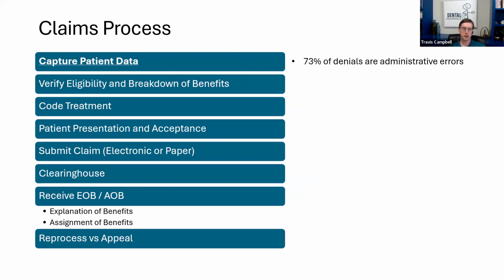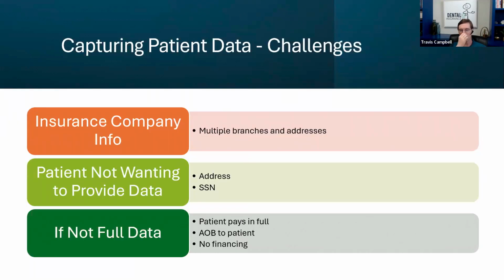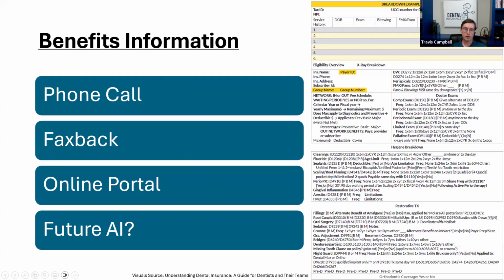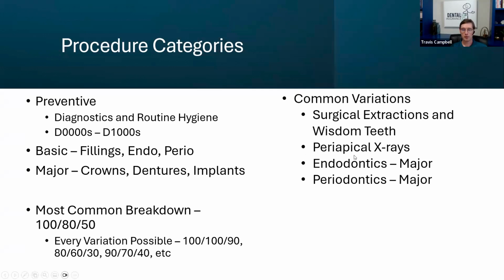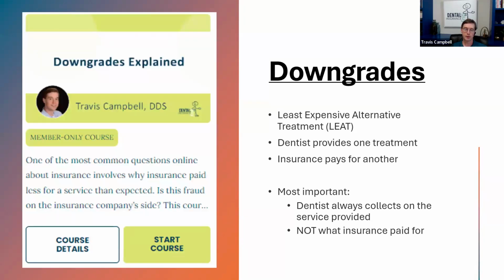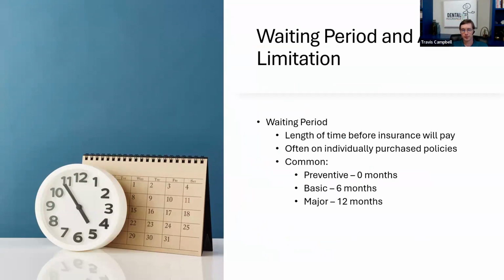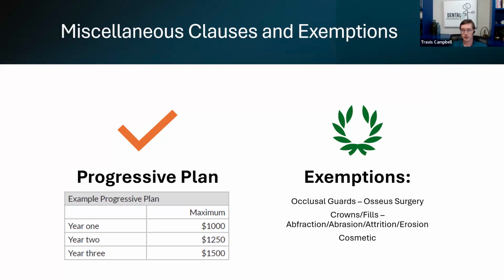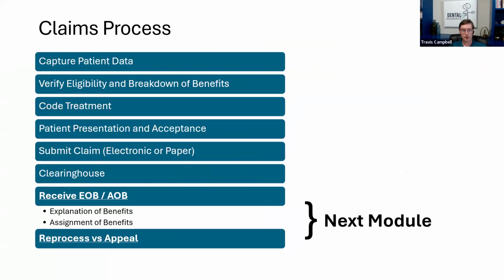‌Insurance Basics Part 2b